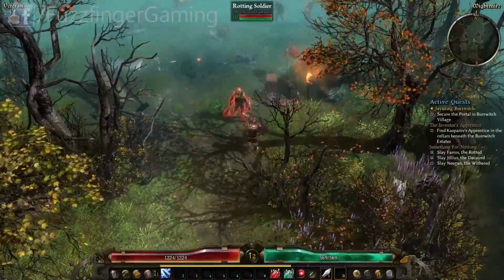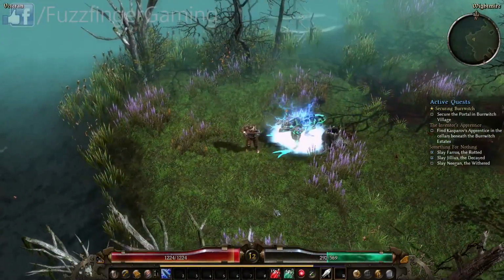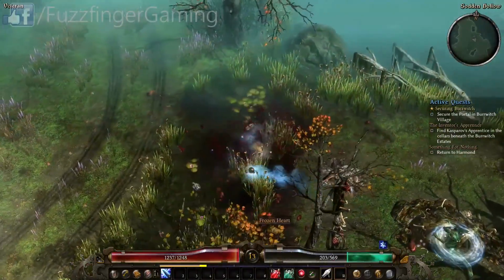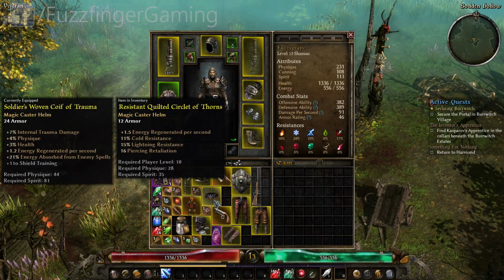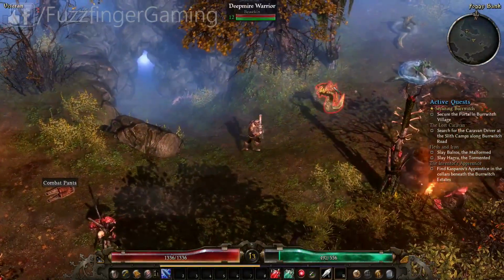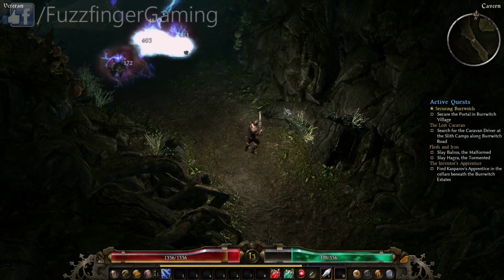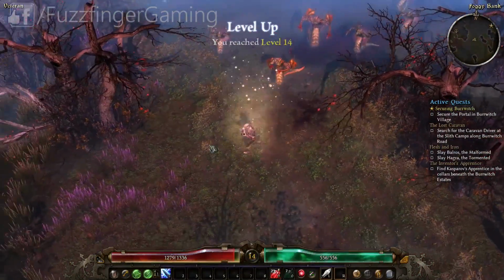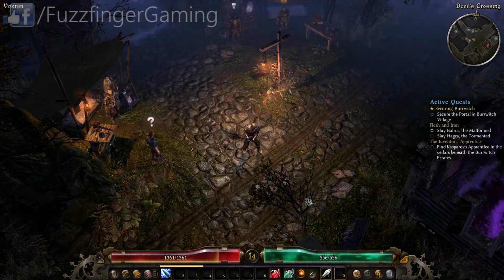Let's Play Grim Dawn [Grim Dawn Walkthrough] - Part 7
Let's Play Grim Dawn
Grim Dawn Walkthrough

Support the Fuzzfinger Gaming channel by becoming a Patron!

Use this link to purchase Grim Dawn for Steam (PC) at a fantastic price and you will be supporting me at the same time:

Welcome to Grim Dawn - a Diablo style action RPG in a gritty setting.

Tues - 2:30pm
Sat - 2:30pm

Fuzz

Grim Dawn Walkthrough